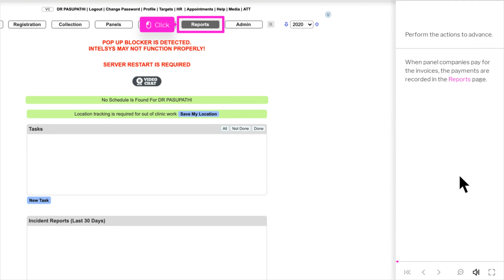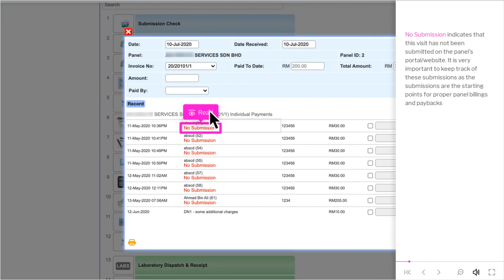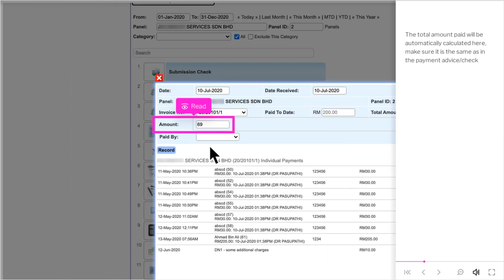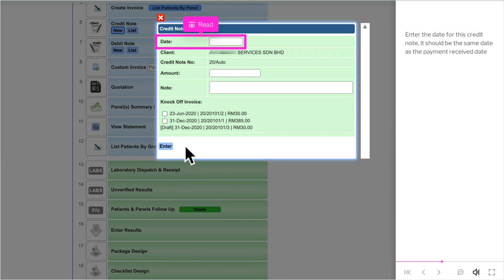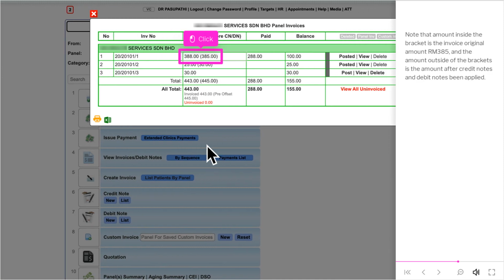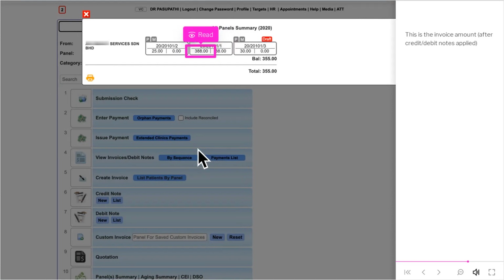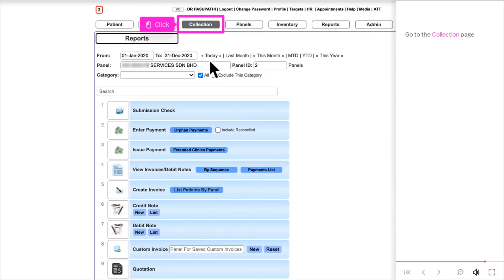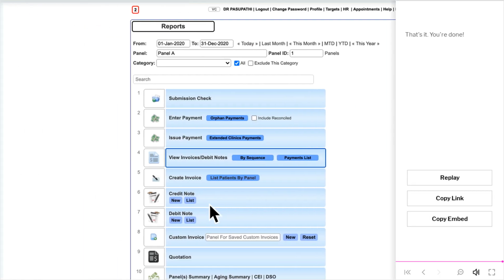Recording Panel Payments